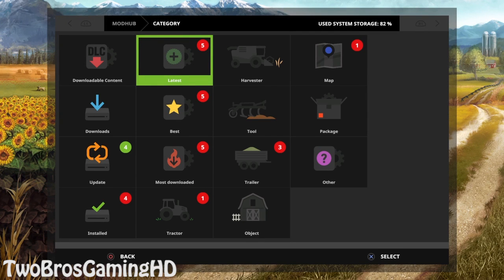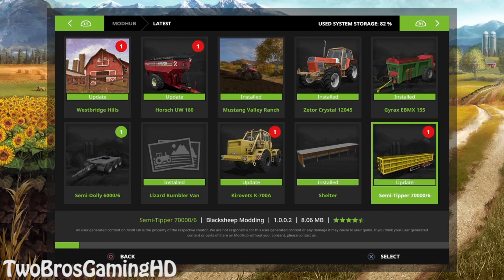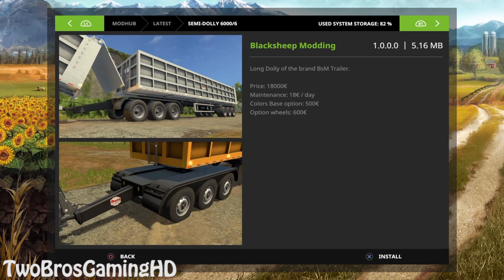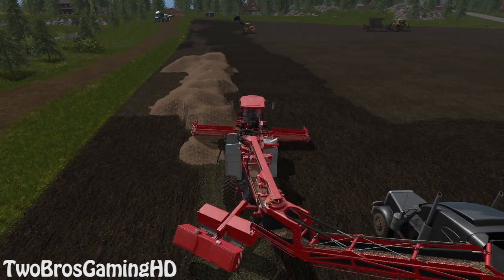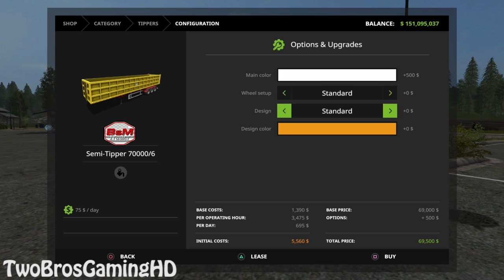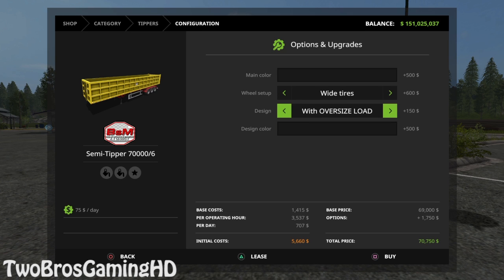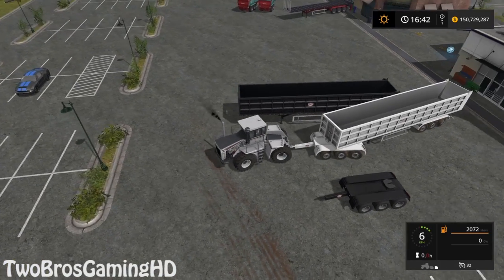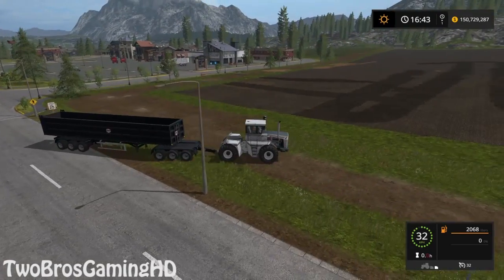ONE MORE NEW MOD in Farming Simulator 2017 | THIS GAME IS GREAT | PS4 | Xbox One